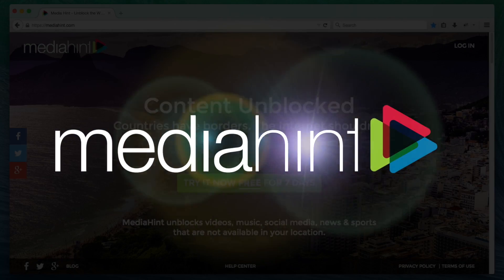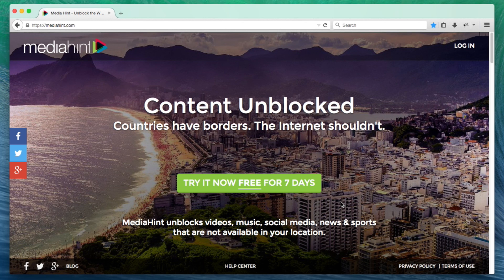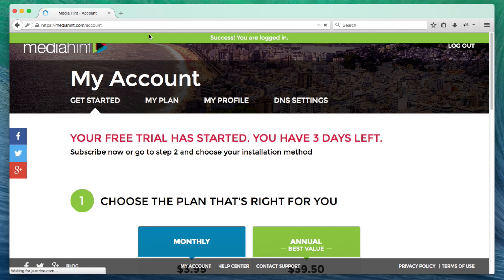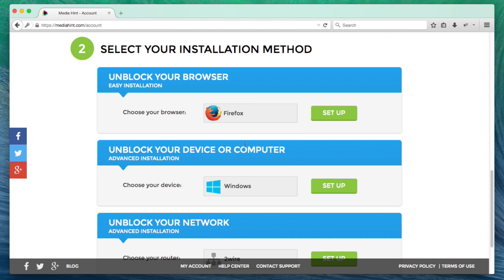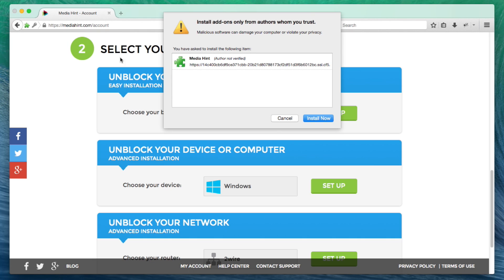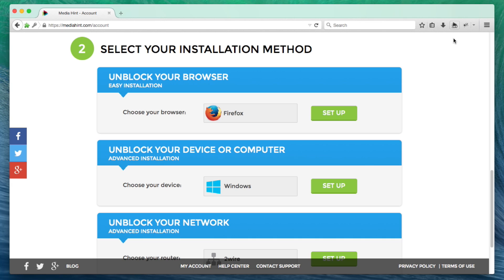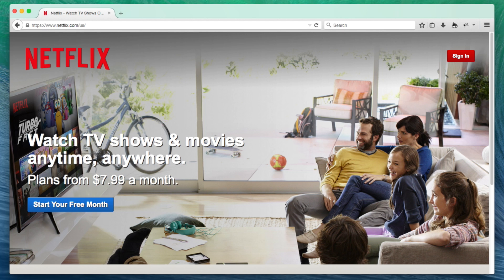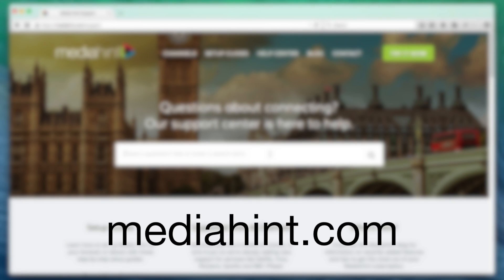Firefox: Easy setup to unblock Netflix, Hulu outside US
Use MediaHint on your Firefox Browser and start unblocking your favorite content from Hulu, Netflix, BBC, US Networks and more from anywhere. Watch this video to learn how easy it is to set up MediaHint on Firefox in less than 2 minutes.